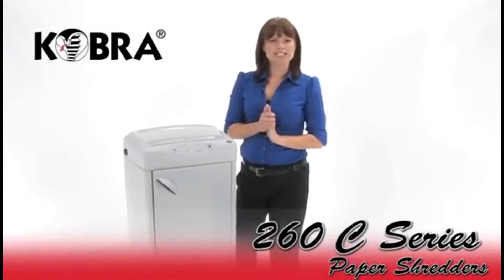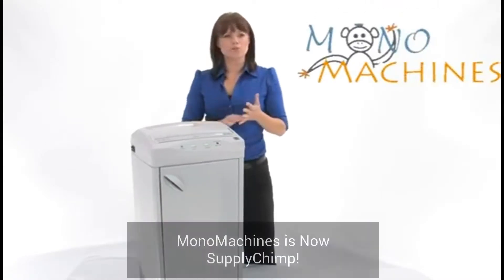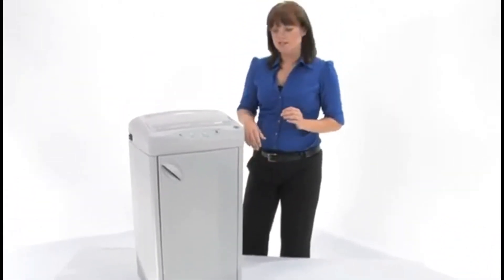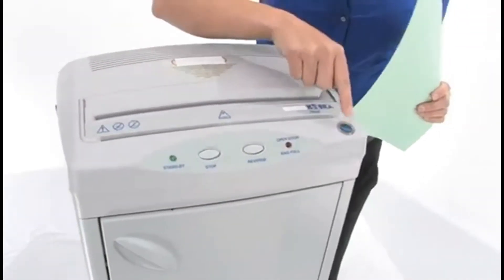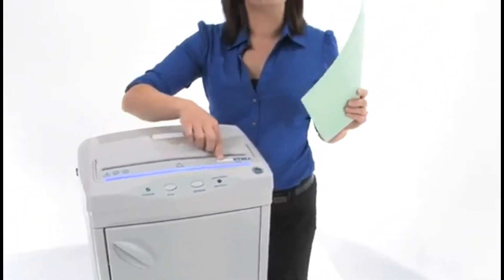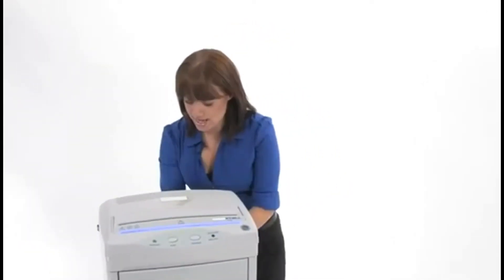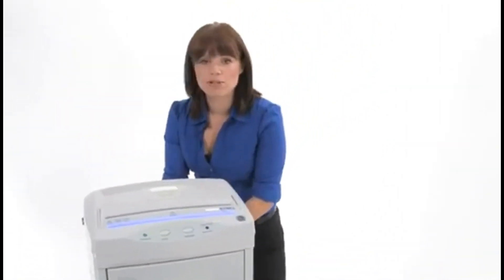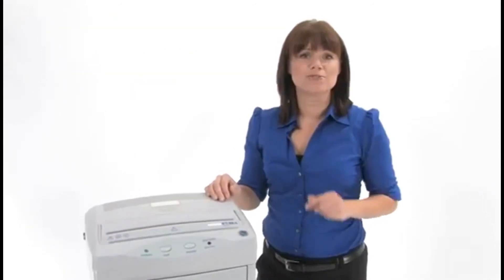Kobra 260 C Series Paper Shredders